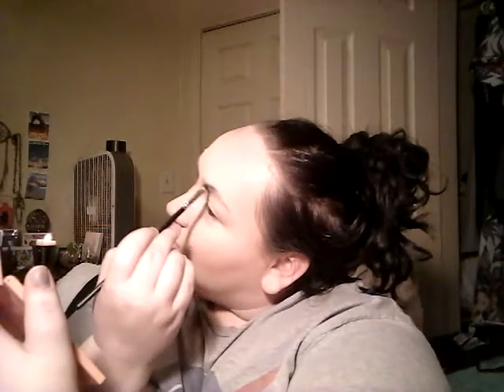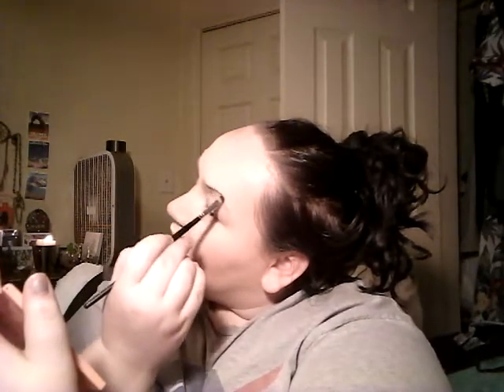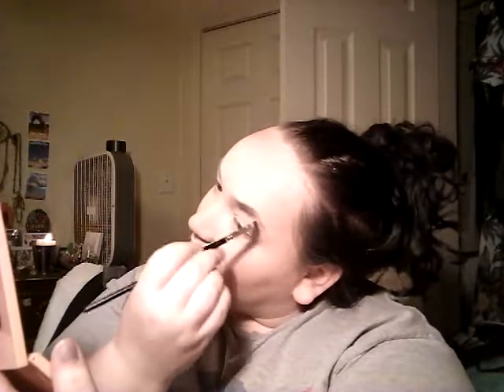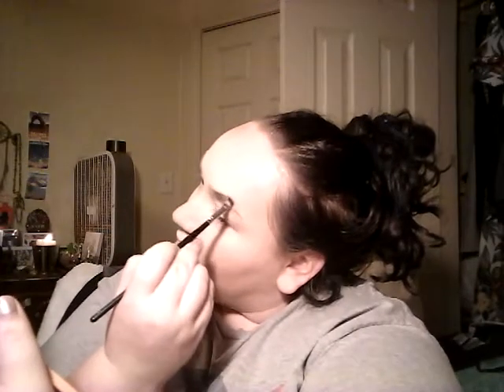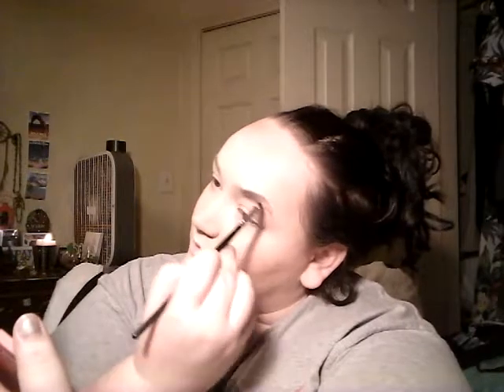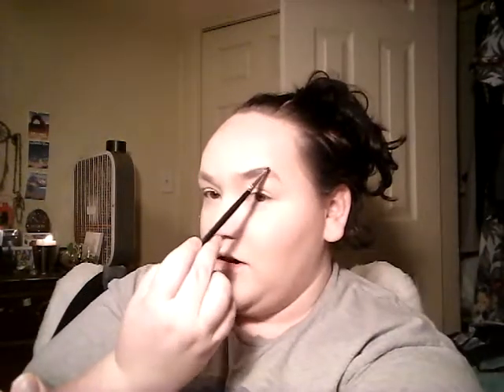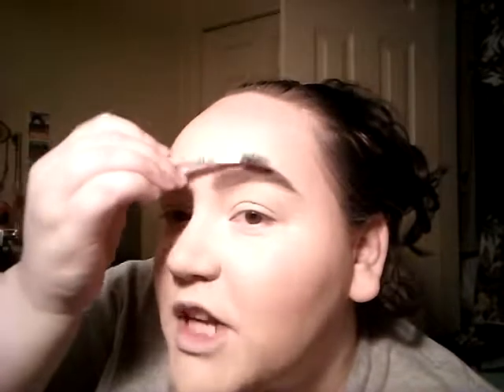Updated Brow Tutorial | 2019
products:

*Elf liner and brow cream "espresso"

Instagram (main): ewww_its_tiffany
Instagram (beauty): ewww_its_tiffanymua
Business Insta: prints_and_paints